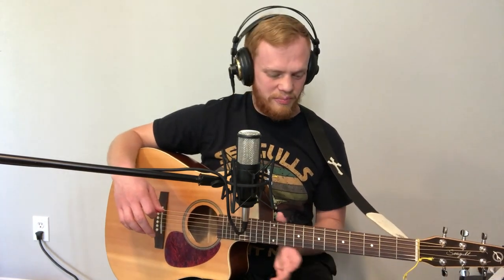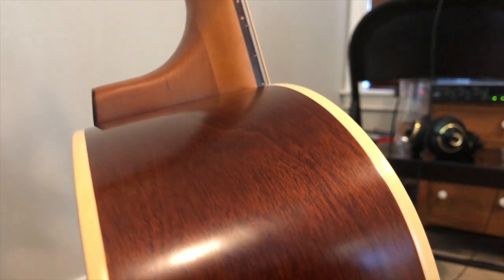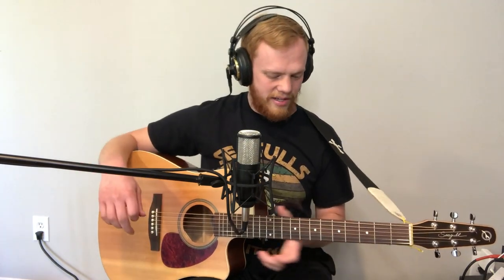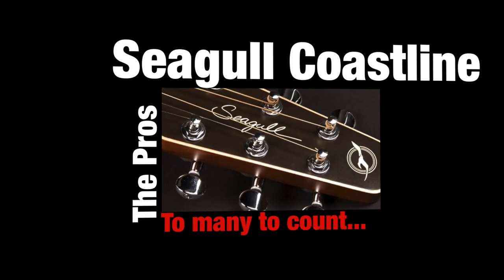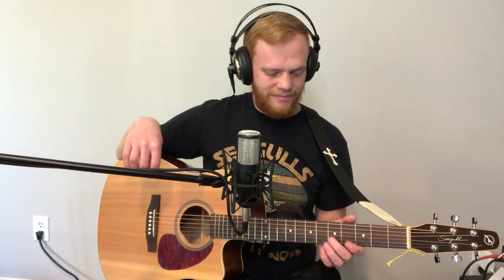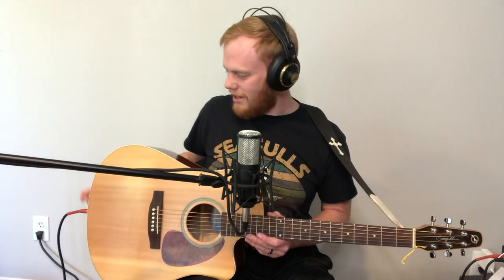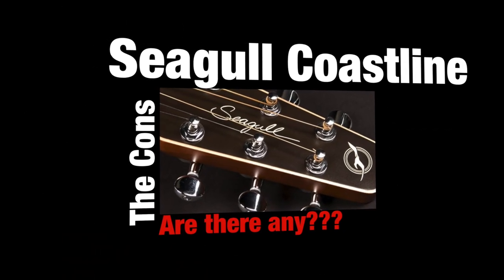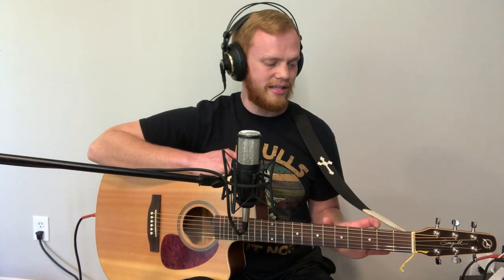Seagull Coastline Guitar Review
Seagull guitars are very uniquely designed and are made by Godin Guitars company. This Seagull Coastline has a feel like none I have played so far. I hope you enjoy this review of the Seagull Coastline CW model and let me know if you have any questions.

Link to similar Seagull Coastline guitar package